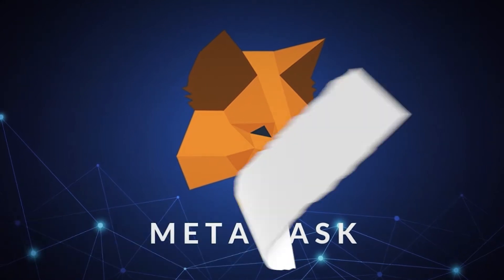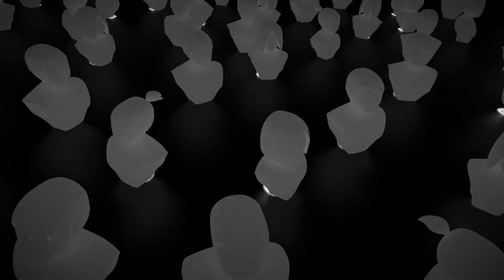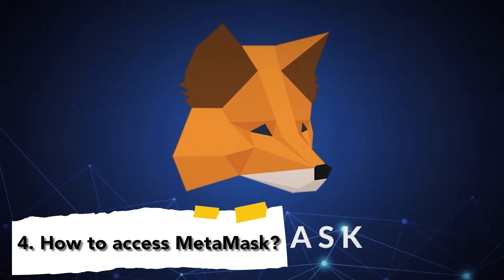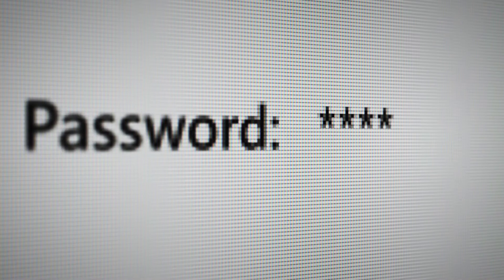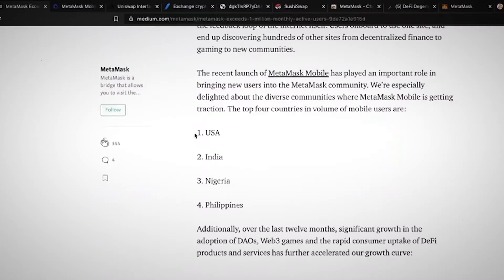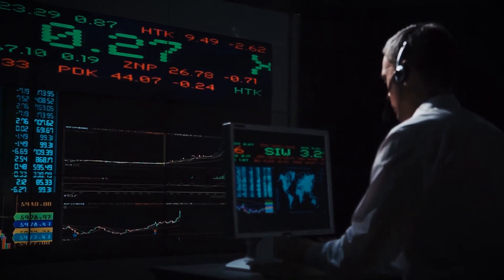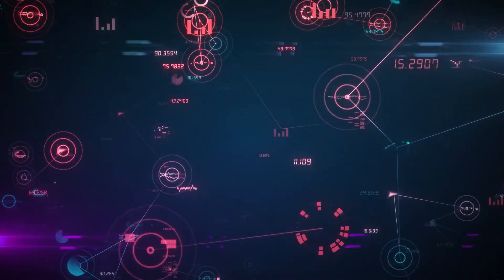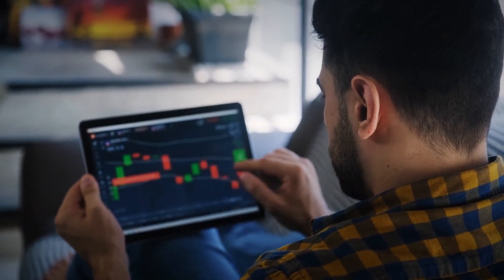MetaMask: How To Make Money Using MetaMask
Join us in today’s video as we show you How to Make Money With Meta Mask. MetaMask wallet was launched by Ethereum-focused development studio ConsenSys (which also funds an editorially independent Decrypt) in 2016. It lets people interact with decentralized applications via their Internet browser or smartphone.

The service allows users to swap their Ethereum-based tokens at current exchange rates directly in their wallets. Basically, MetaMask acts as an “invisible” decentralized exchange platform. Be sure to watch the whole video for the full details about this and in addition, do us a favor and like the video and subscribe and turn on the notification bell.